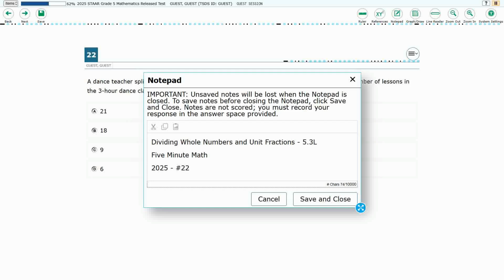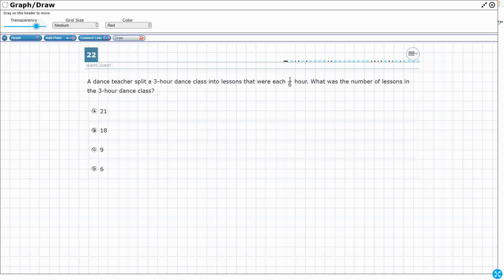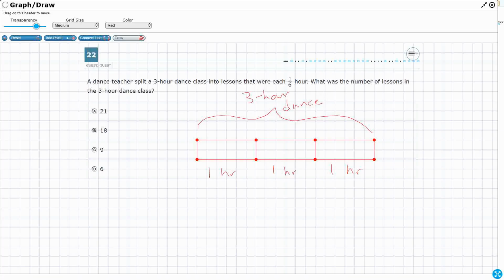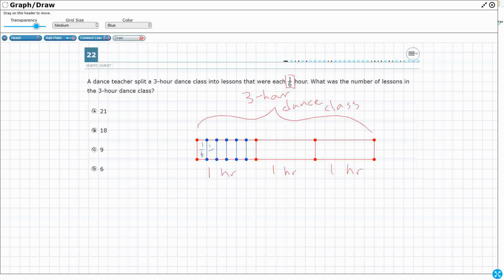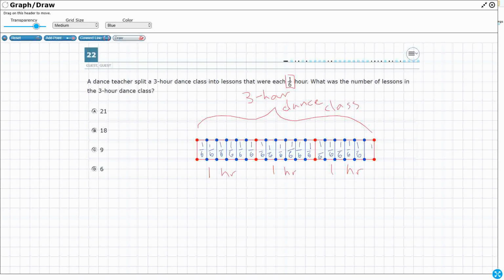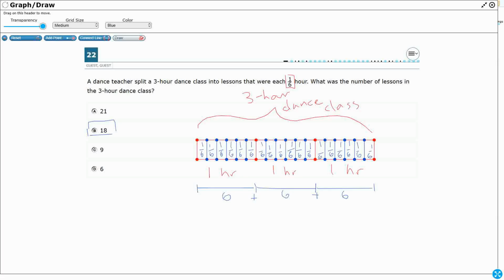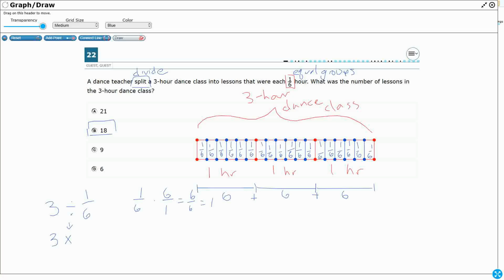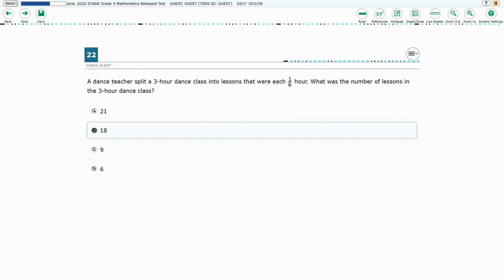5th Grade STAAR Practice Dividing Whole Numbers and Unit Fractions (5.3L - #19)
Practice divide whole numbers by unit fractions and unit fractions by whole numbers with a test item from the 2025 STAAR test (#22 - 5.3L).